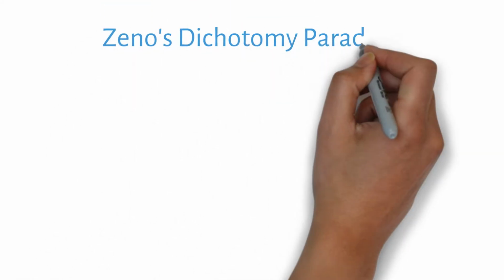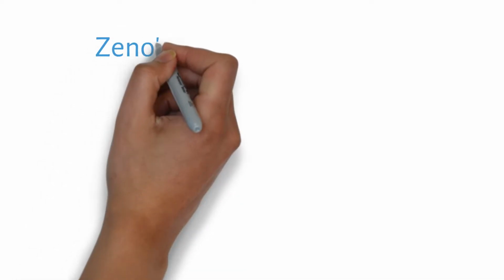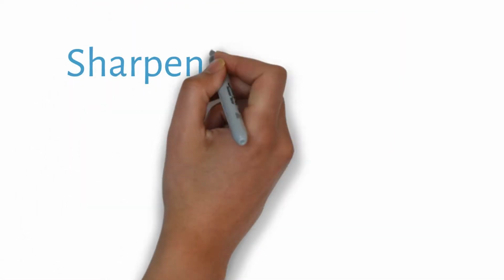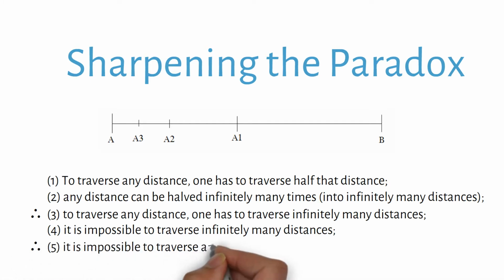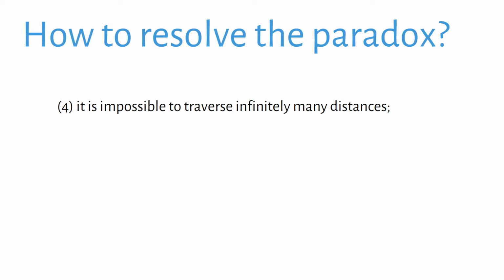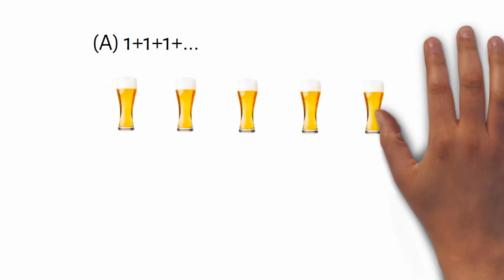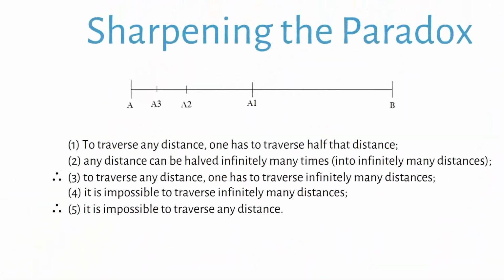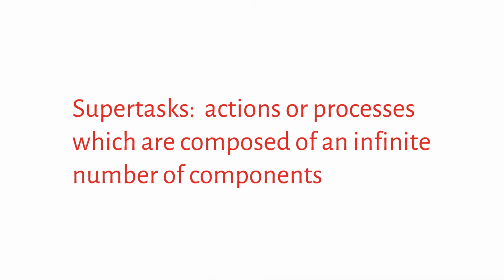Zeno's Dichotomy Paradox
In this video, we'll examine Zeno’s Dichotomy paradox, which argues that motion is impossible. We’ll have a look at what the Dichotomy paradox is and how one might respond to it.
Credit: the image of Zeno (and his friends) is from the Three Paradoxes by Paul Hornschemeier. The video owes much in inspiration to the excellent philosophy videos made by Wireless Philosophy.